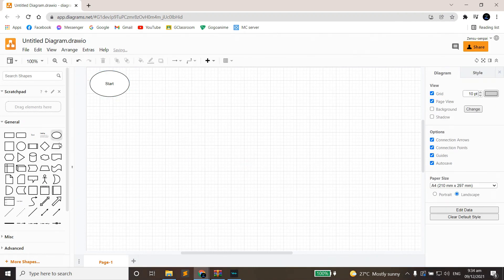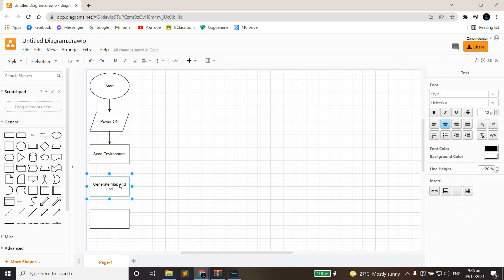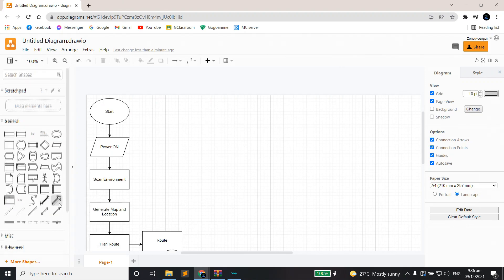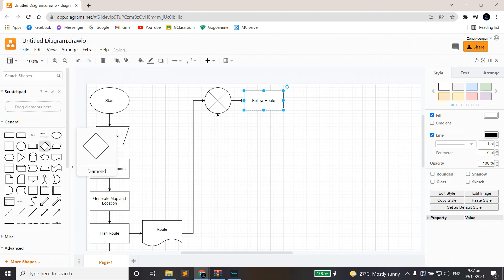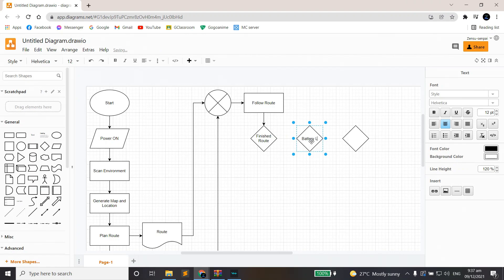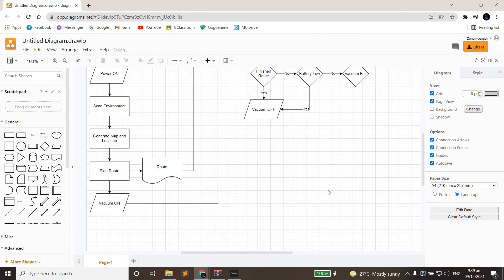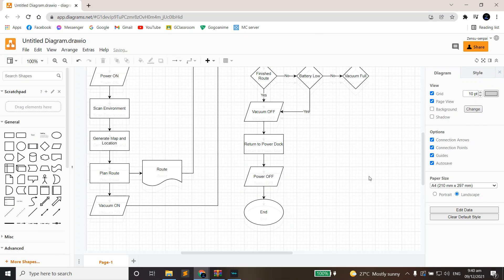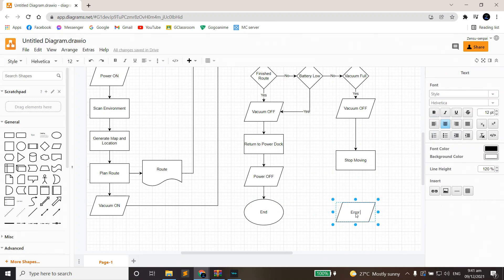Making a Flowchart of an Automation